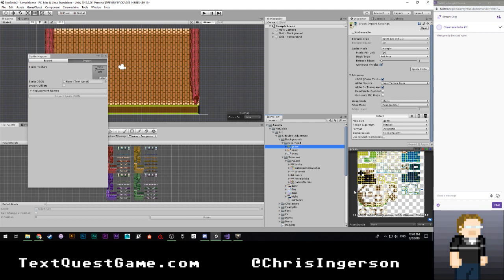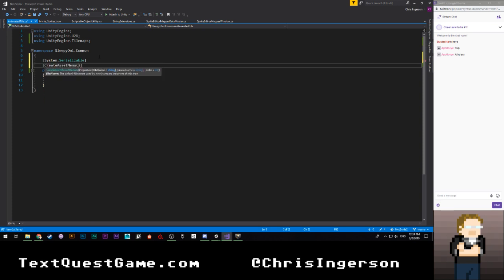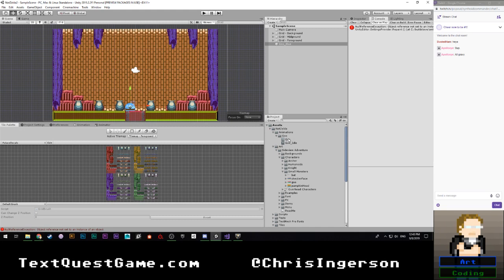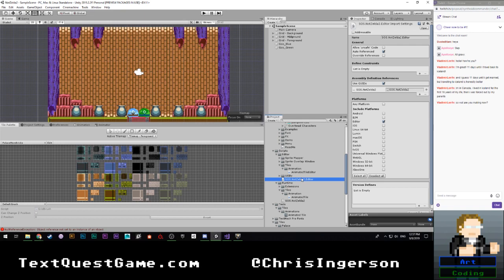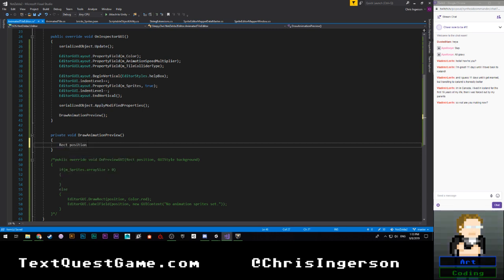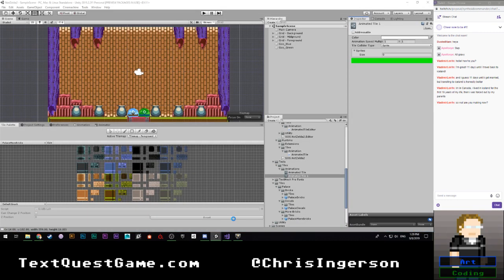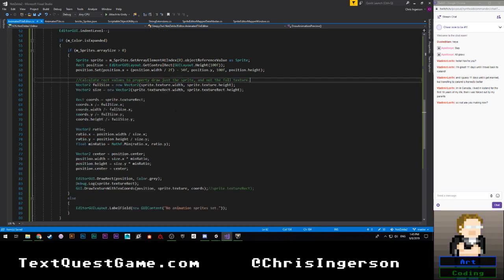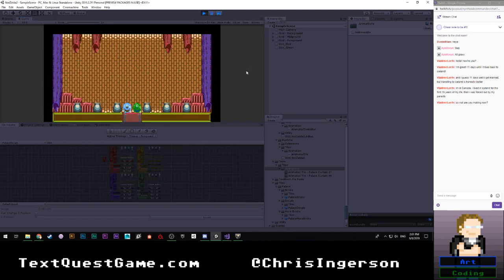Weekend Devstream - 09/08/2019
Worked on some 2D editor tools for a non-Text Quest related project.